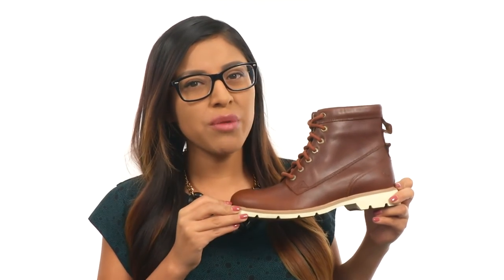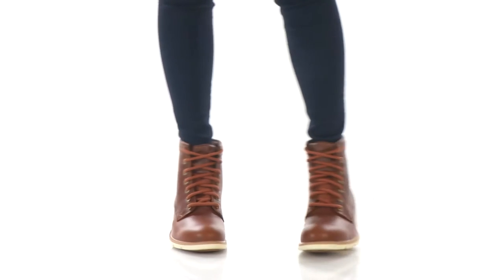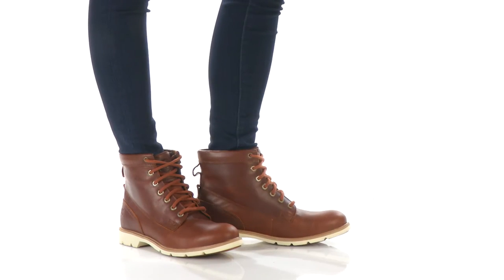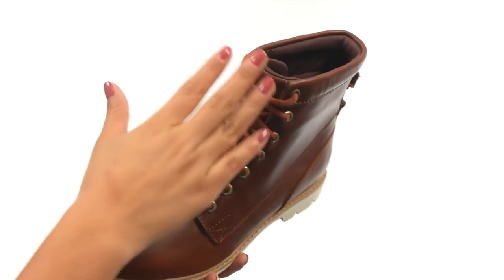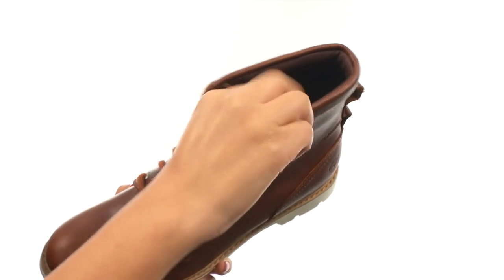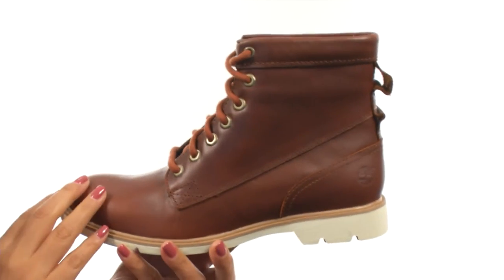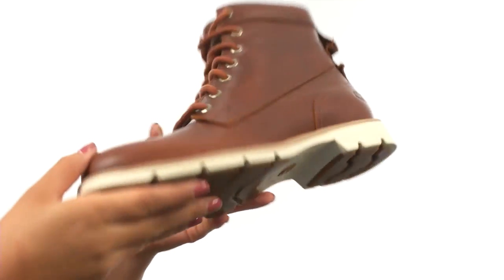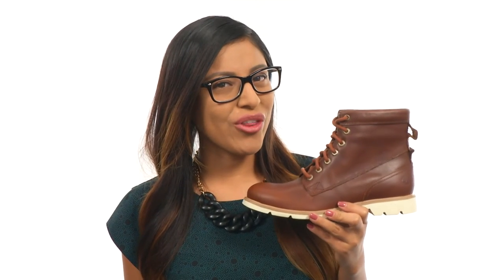Timberland Bramhall 6" Lace-Up Waterproof Boot SKU:8557229